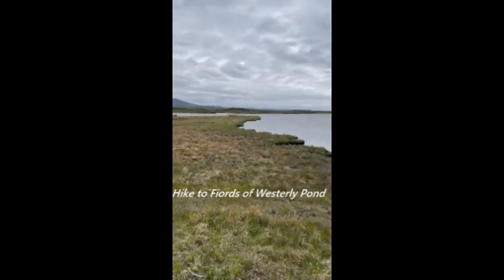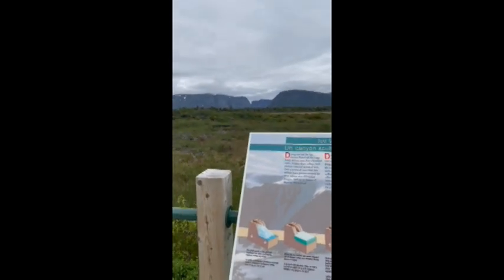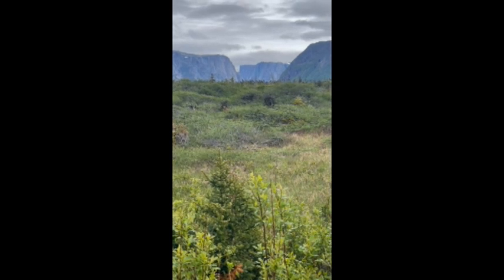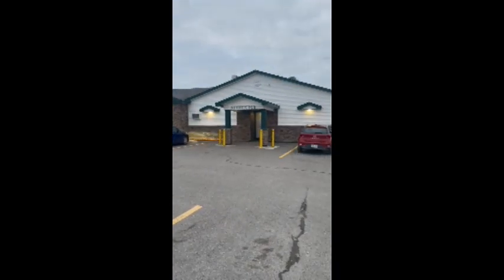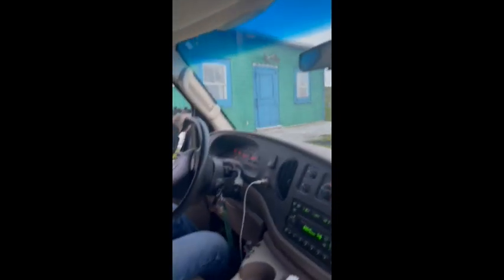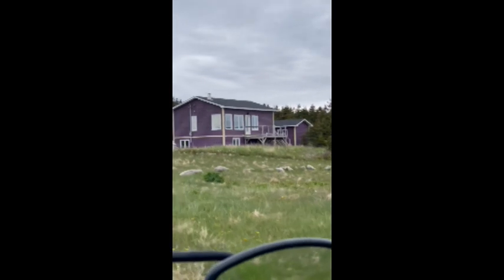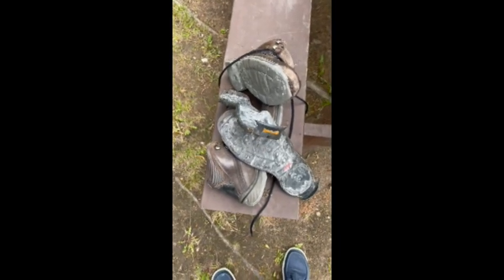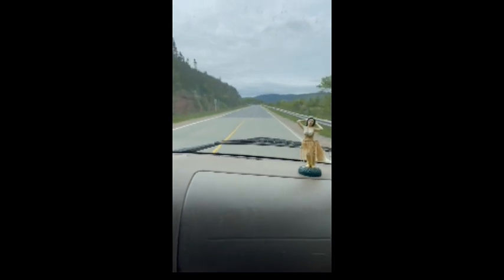Newfoundland Westerly Pond Fiords, Shallow Bay Cowhead Bay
At last we got to see true Fiords, carvings of high cliffs from glaciers that melt into crystal clear ponds.  Truly a highlight of my life.  The end of our Gros Morne experience, at least now.  We return to more of the Southwestern Coast on our way back to our return to the Highlander Ferry in Port Aux Basque.    Next up we travel to Twillingate, where majestic glacial iceberg islands adorn the coastline.